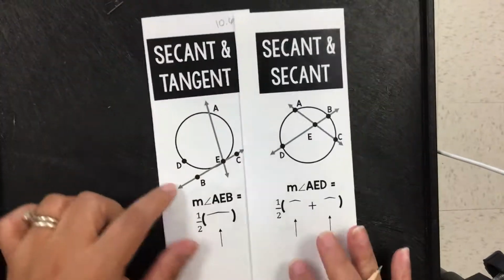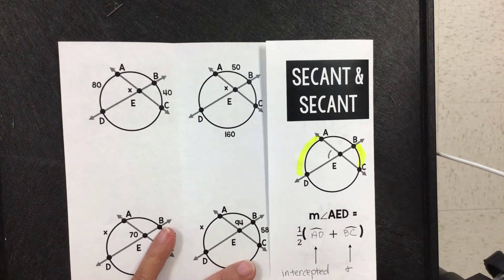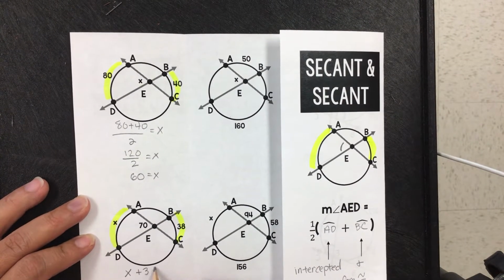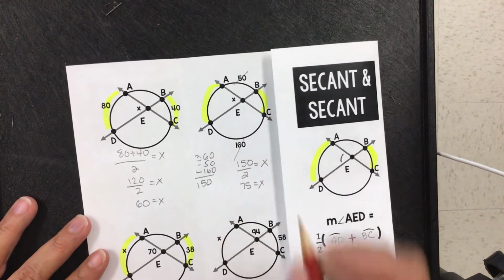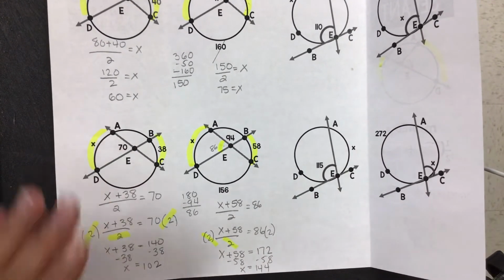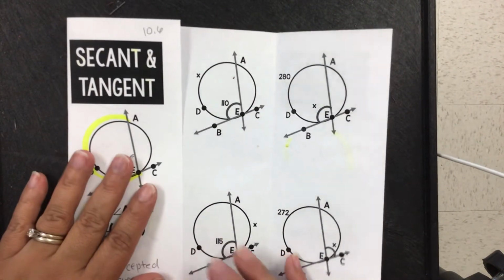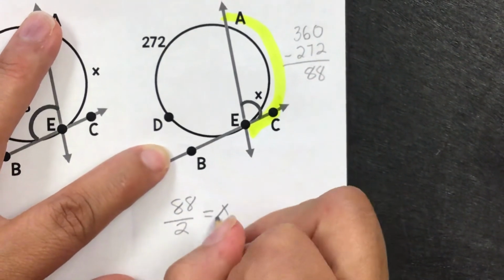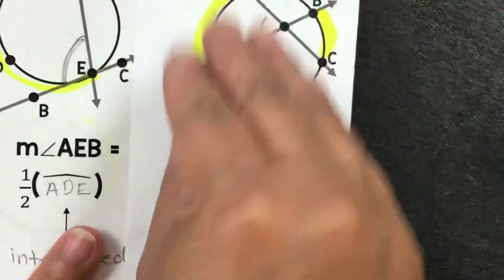10.6 part 1